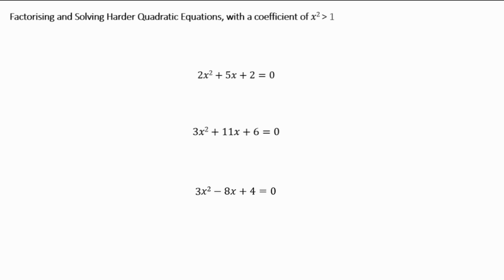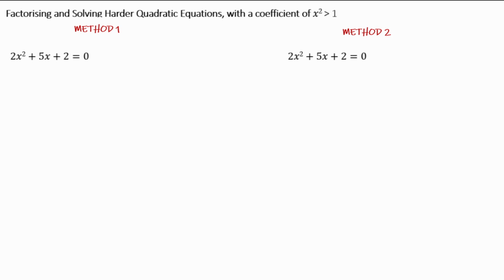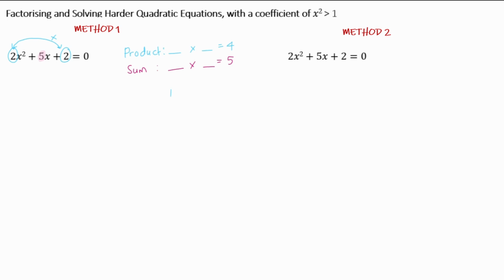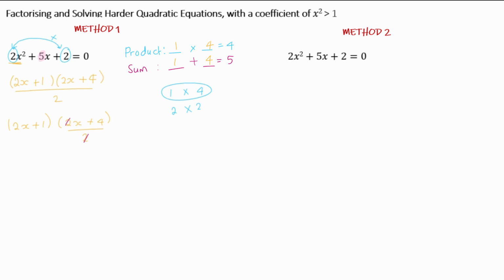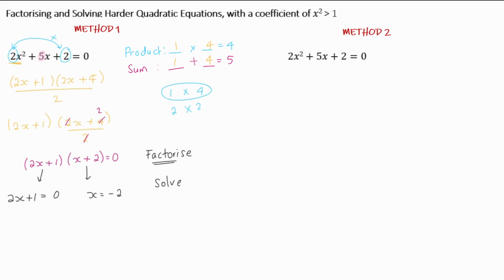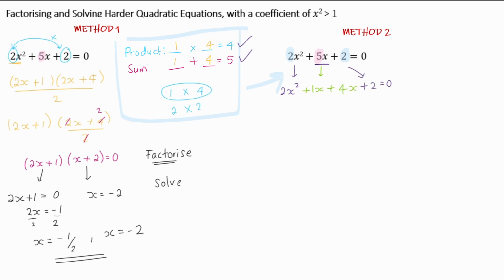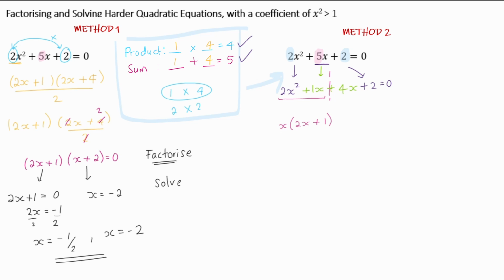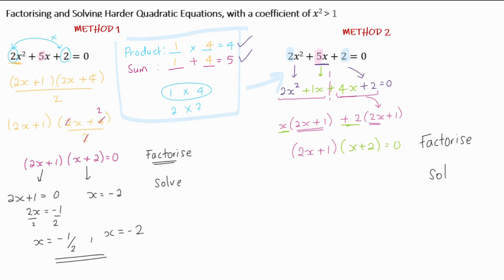Introduction to Factorising and Solving Harder Quadratic Equations - 2 Methods | GCSE Higher Maths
🎥 Factorising Harder Quadratics | 2 Easy Methods Explained | Grade 6-8

In this video, we explore two effective methods for factorising quadratic equations where the coefficient of 𝑥^2  is greater than 1. If you've ever struggled with these types of quadratics, this step-by-step guide will make the process much easier! 🚀

🧮 What you'll learn:
1️⃣ Method 1: The Division Method – A quick trick to factorise quadratics efficiently
2️⃣ Method 2: The Splitting the Middle Term Method – A structured approach to breaking down the quadratic expression.

00:00 - Introduction
00:47 - Method 1
04:00 - Method 2

If you would like to see more examples on each of these methods, check out the helpful links for my videos on:

📚 Perfect for students tackling GCSE, IGCSE, or A-Level Maths, or anyone looking to improve their algebra skills!